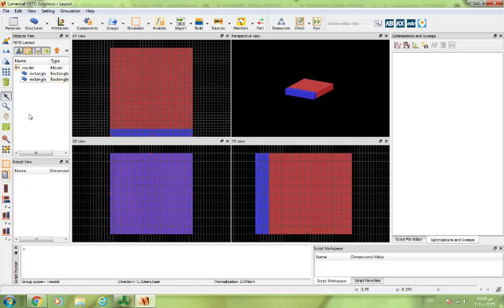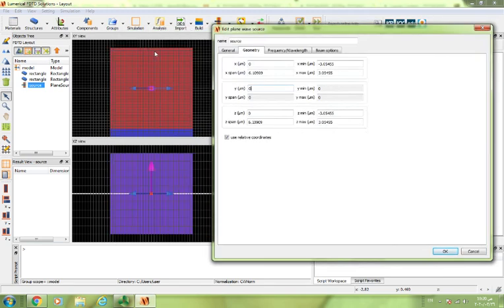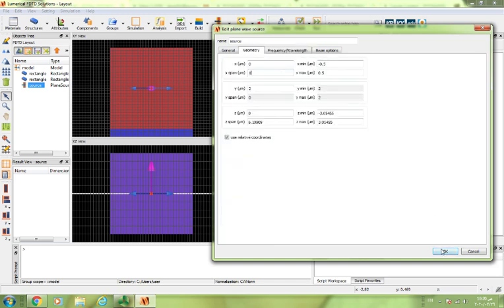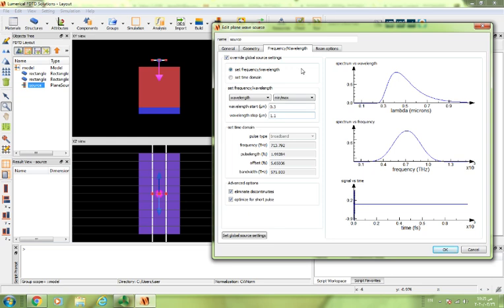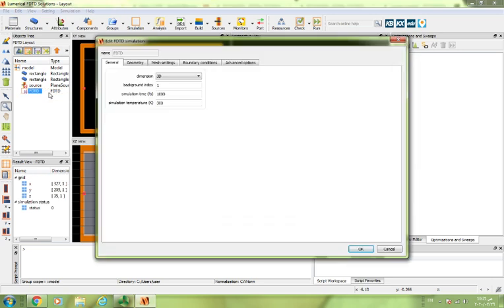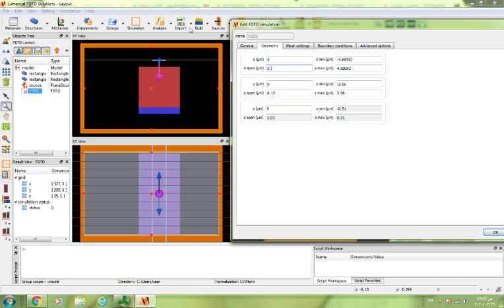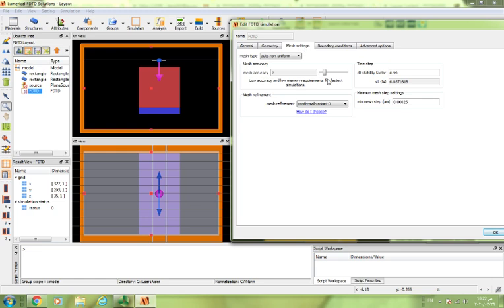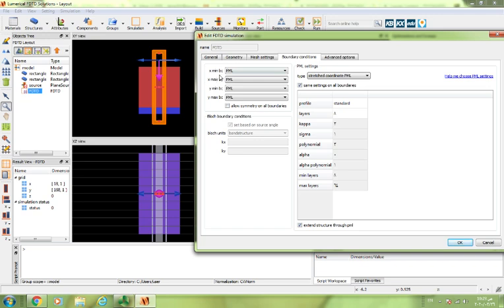lumerical solar cell 4